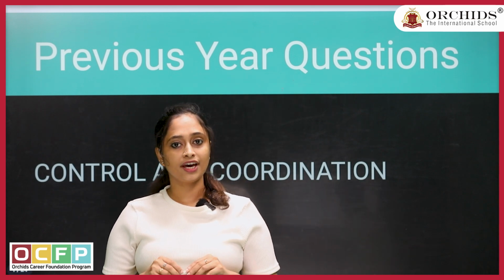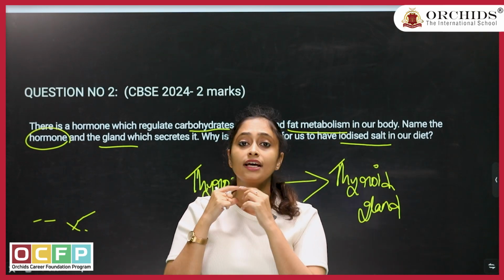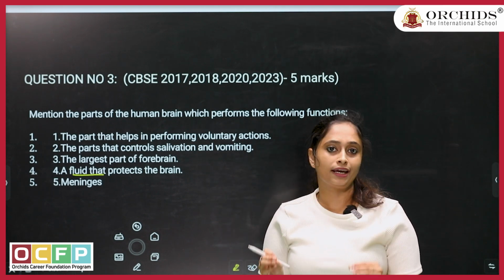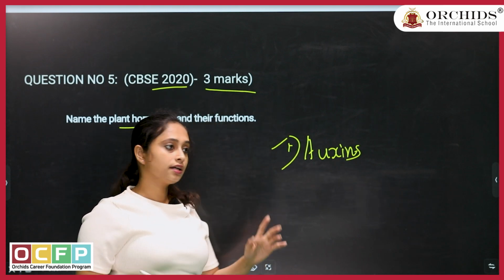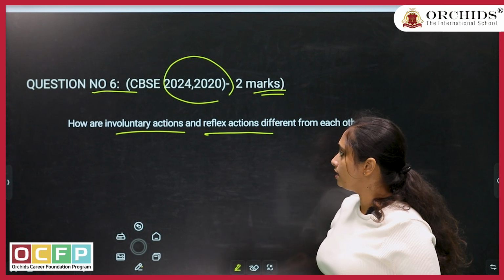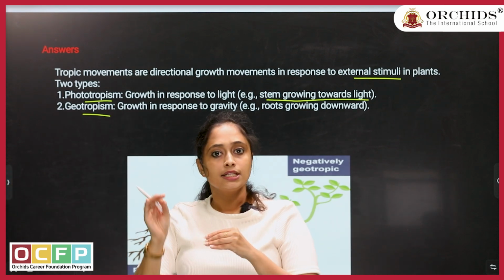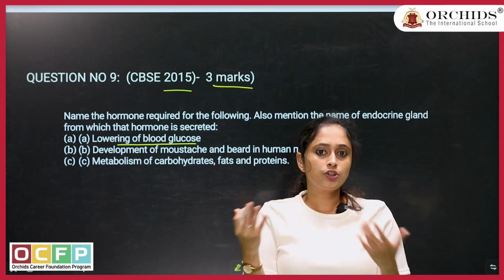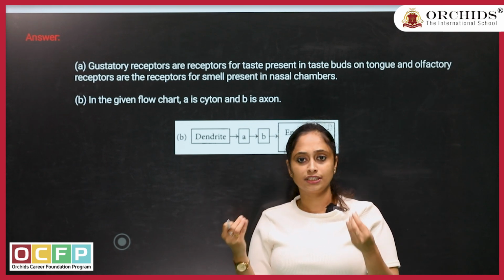Board Exam Smart Prep Series | Ep. 11 Master Control and Coordination with Ease | Score 90+ in CBSE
Welcome to the Eleventh Episode of our Board Exam Smart Prep Series, presented by Orchids The International School!

In this video, our expert faculty will demystify the fascinating chapter of Control and Coordination in Biology, covering:

Key Concepts
Nervous System,
Hormonal Coordination
Coordination in Plants

Solve vital exam-oriented questions to understand commonly tested areas and scoring strategies.

Scoring Tips
Learn how to present answers effectively with labeled diagrams and clear steps to ensure 90+ marks.

These insights are designed to simplify your learning and empower you to excel in your board exams with clarity and confidence.